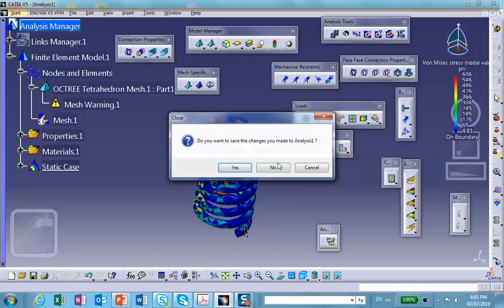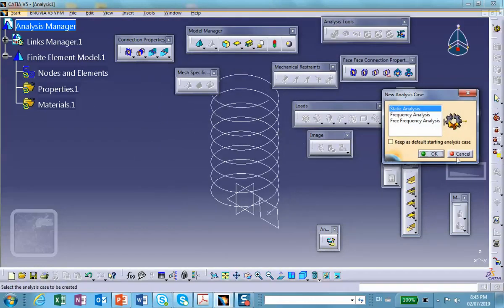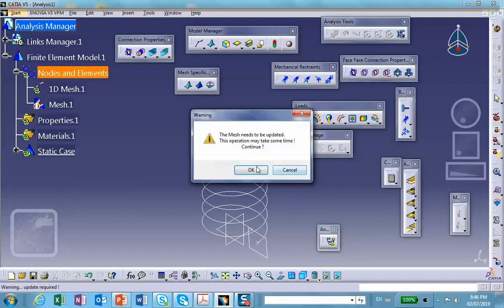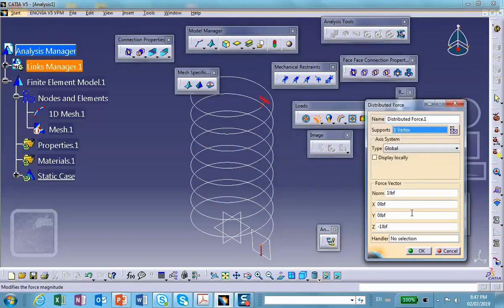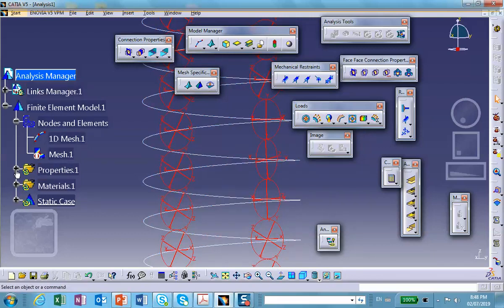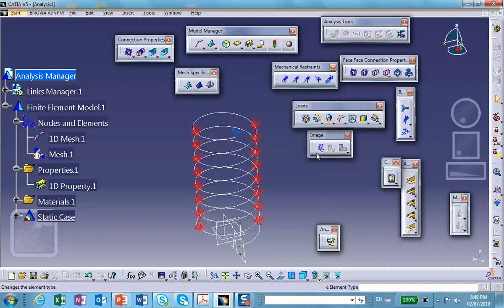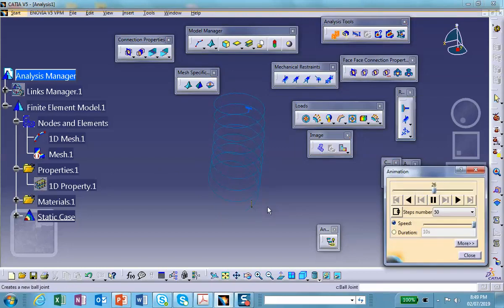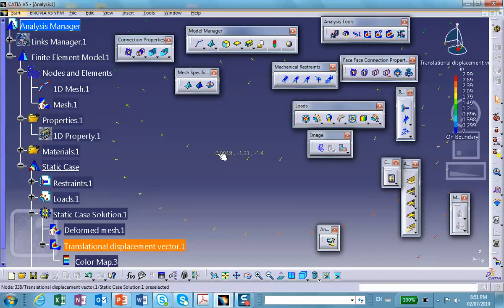Catia v5 HW 4 Problem 2